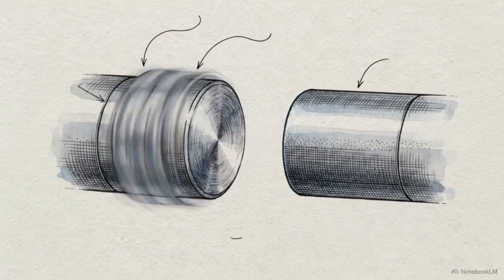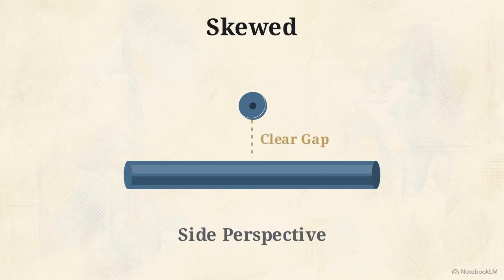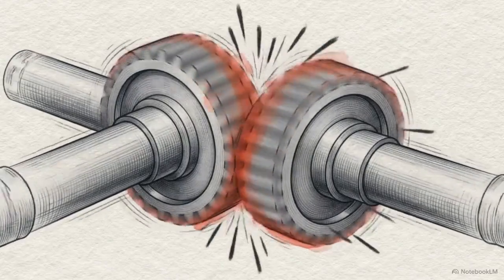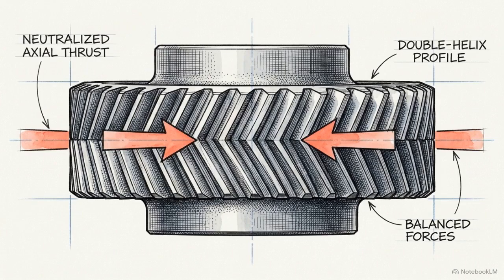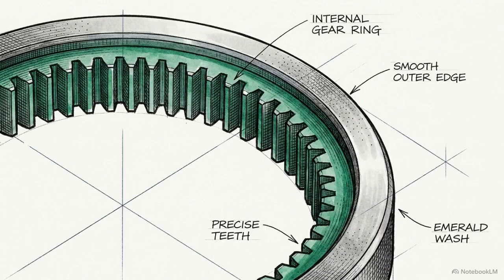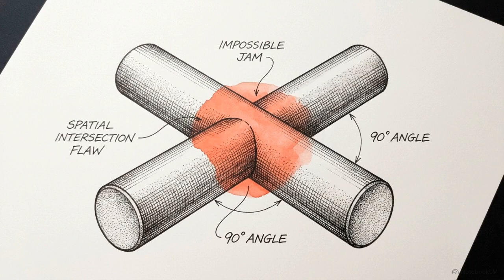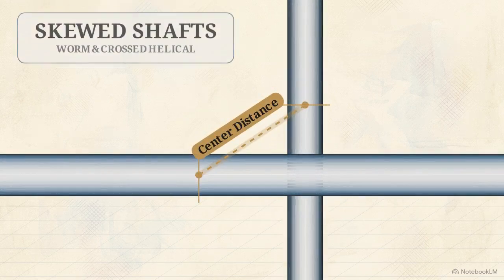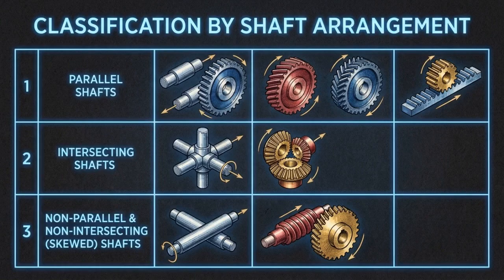167-Principle geometory and types of Gears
Principle geometory and types of Gears